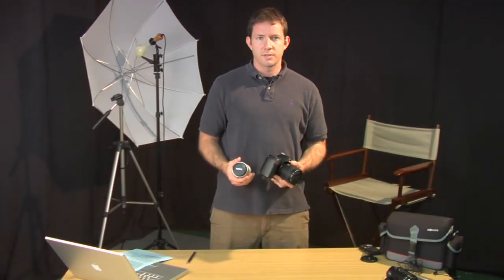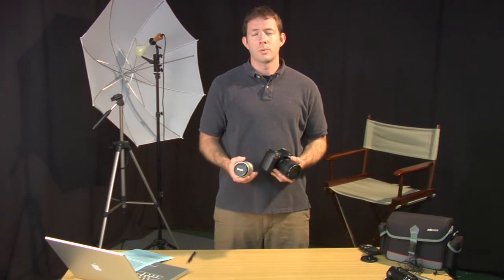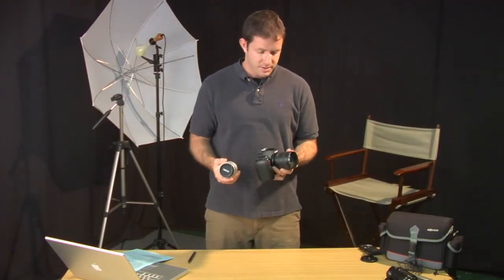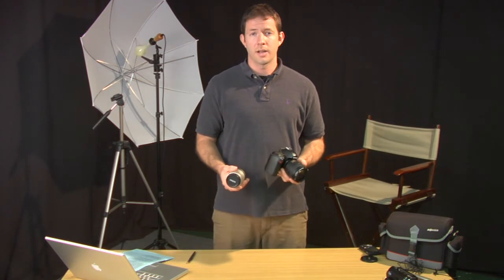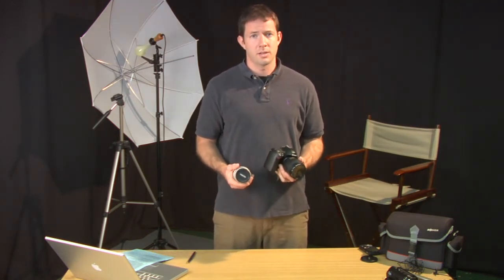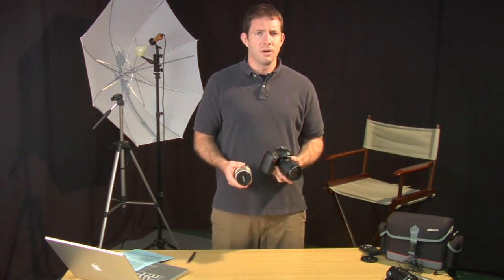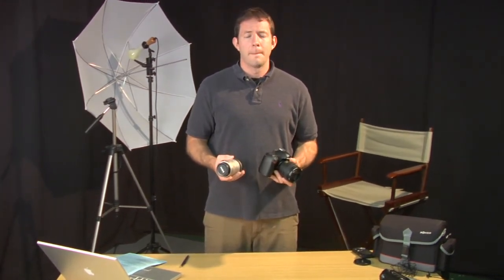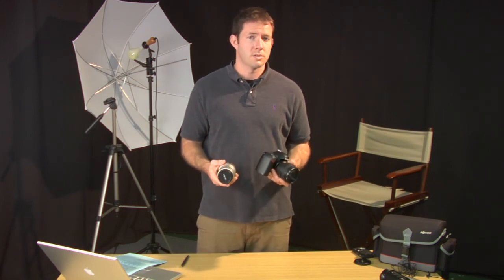Digital Camera Technology : What Is an SLR Camera?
An SLR camera is a camera with a single lens reflex that allows the photographer to change the lens on the camera for different shooting situations. Have more control of the camera and photograph by using an SLR camera with advice from a professional photographer in this free video on cameras.